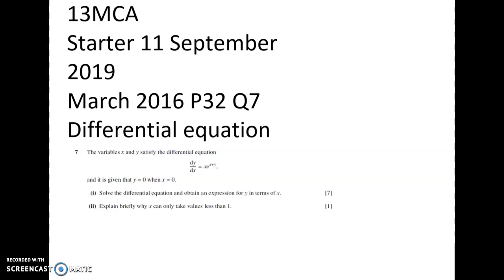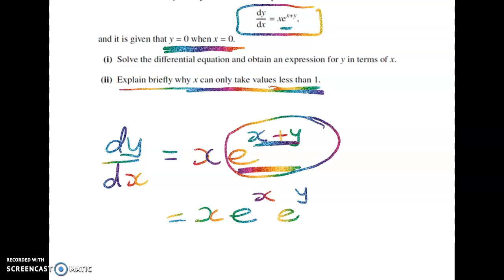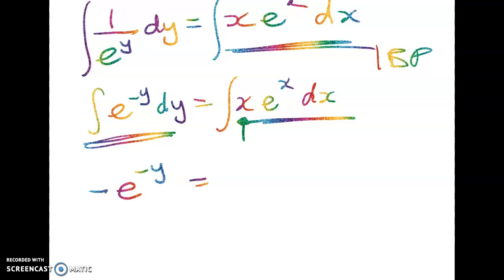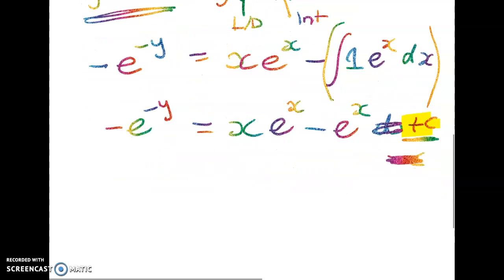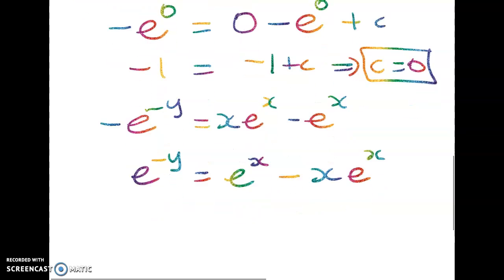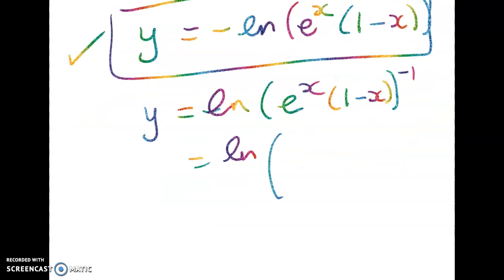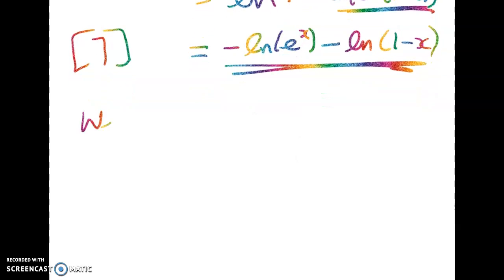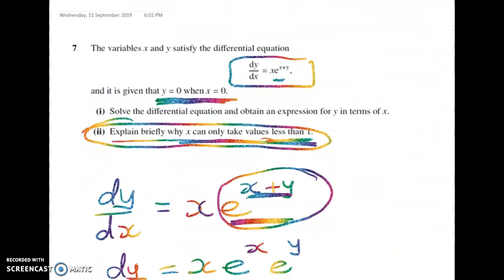13MCA A Level QP32 March 2016 DE Q7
Solving a DE.